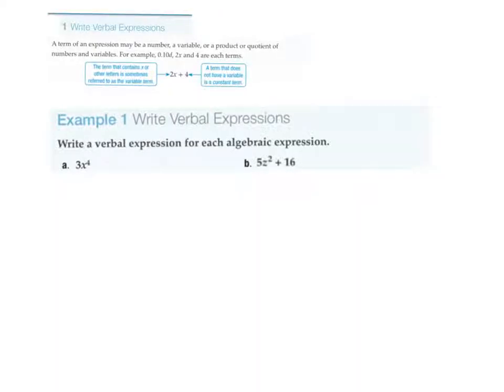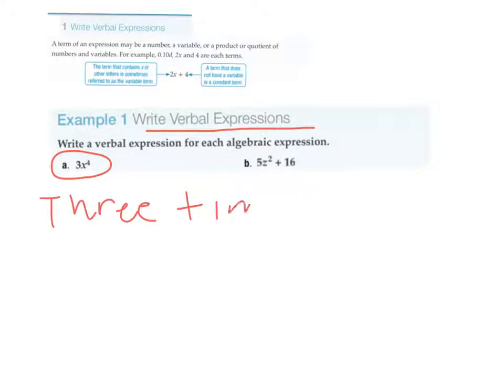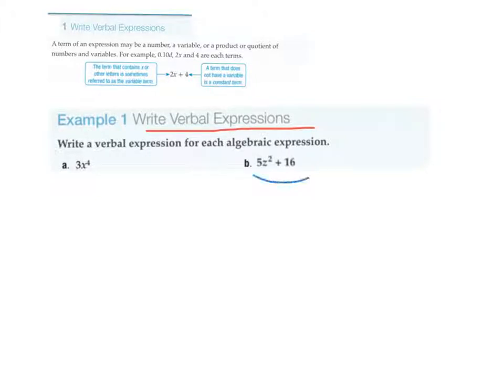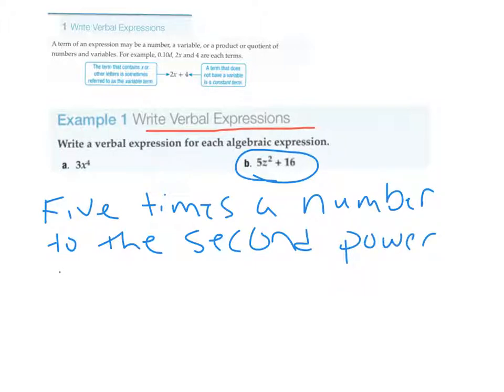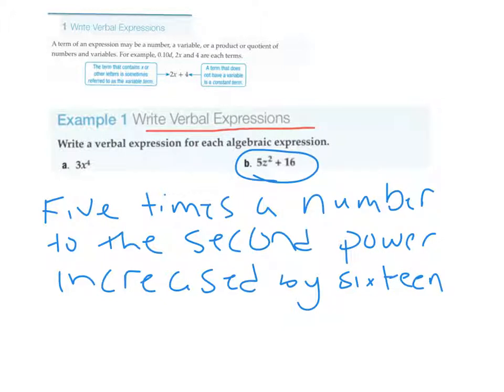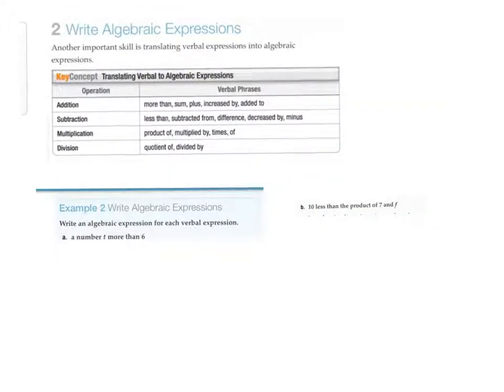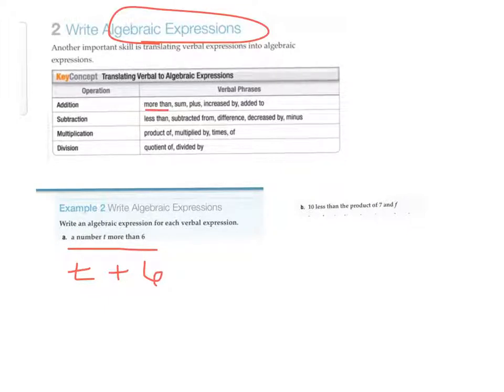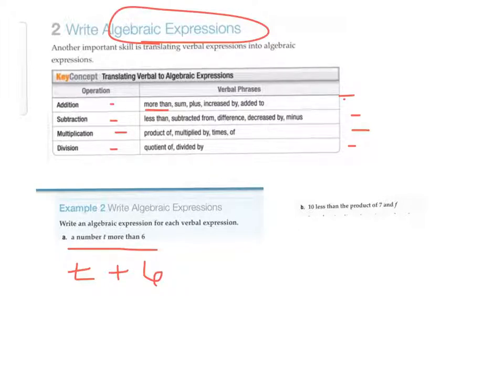1-1 Variables & Expressions